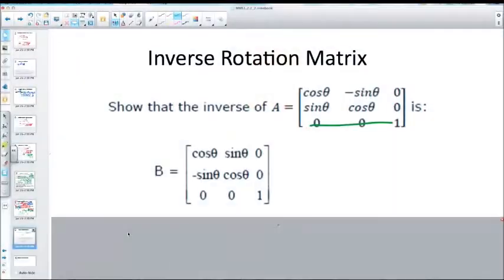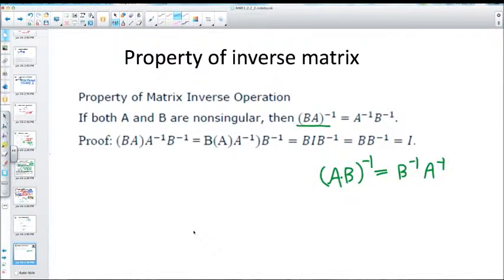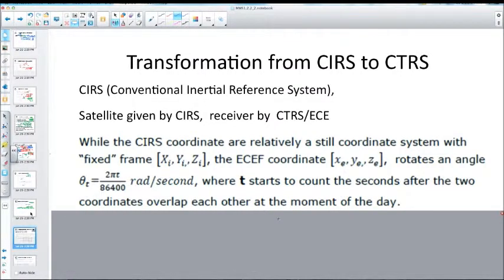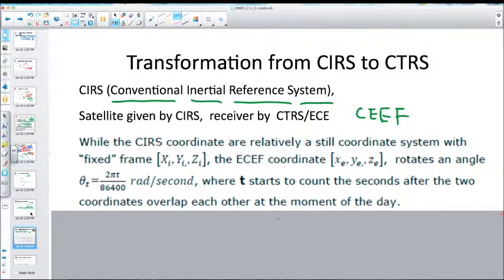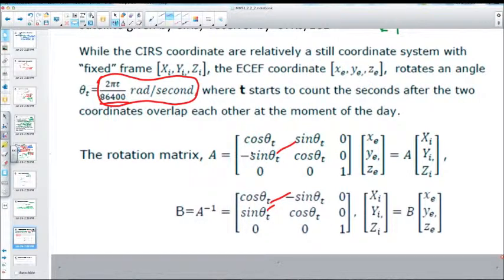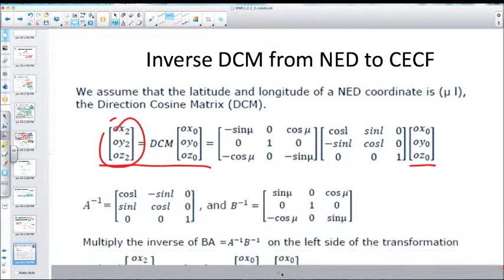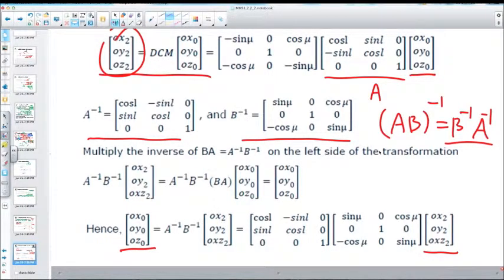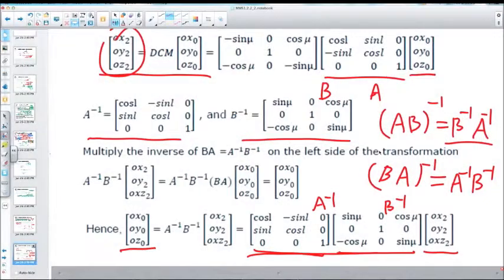Module1 Lesson5 Part6